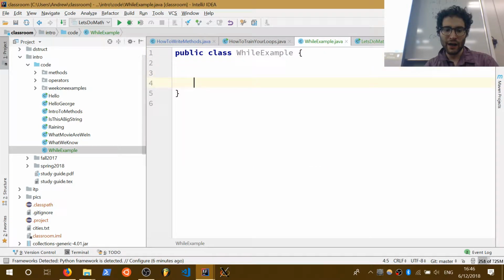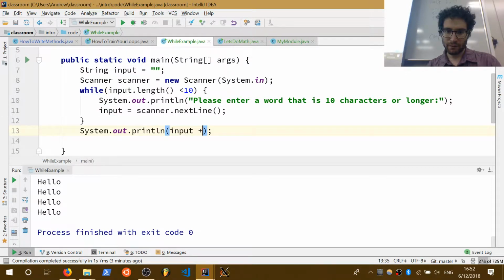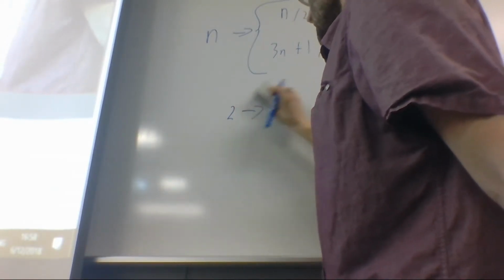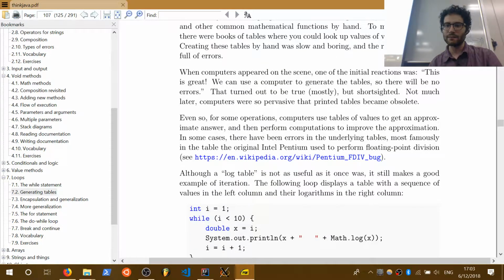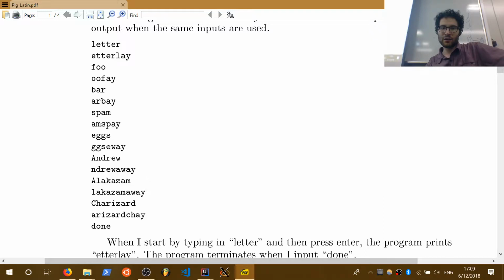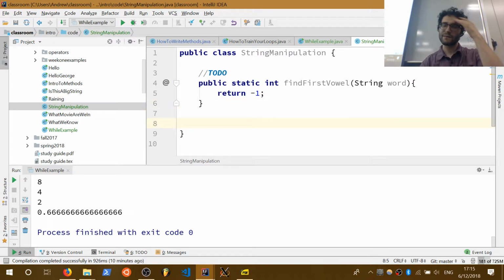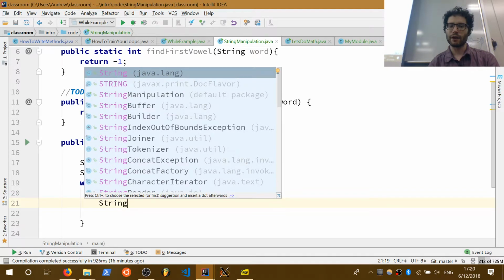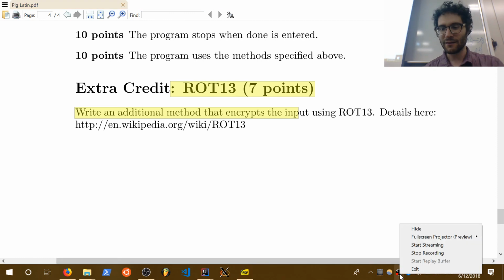Java While Loops and Pig Latin